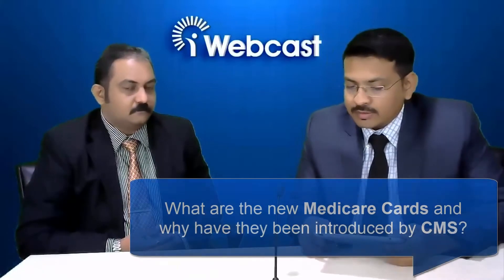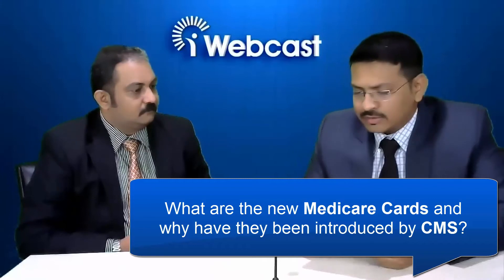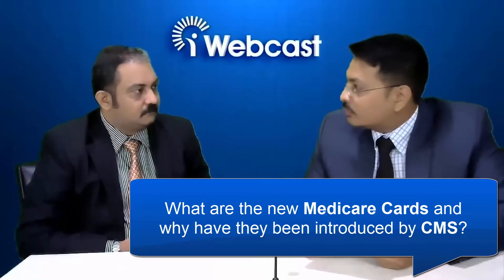New Medicare Cards may affect your Billing process!!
Most medical providers genuinely serve to improve their patients’ health. Fraud in healthcare system is identical to any other industry and some fraudsters take precedence to unjustly profit.  Healthcare crooks include patients, payers, employers, vendors, suppliers, and providers.  Orderly crime rings and computer hackers also play roles in committing health care fraud.  Due to this, Medicare has taken initiative to get rid of Social Security Numbers from Medicare Cards.